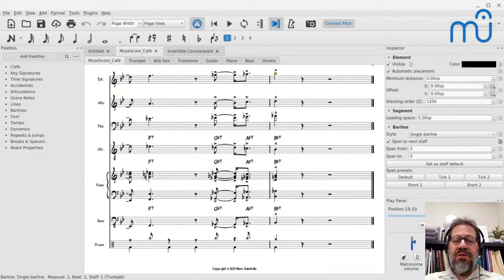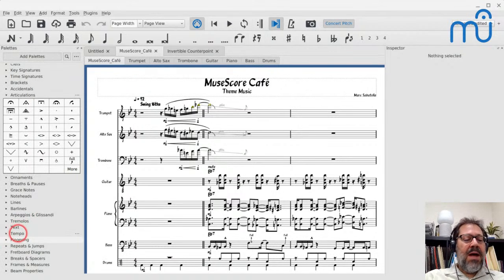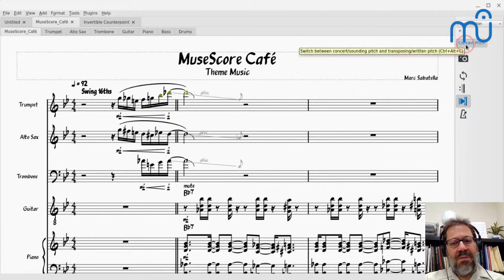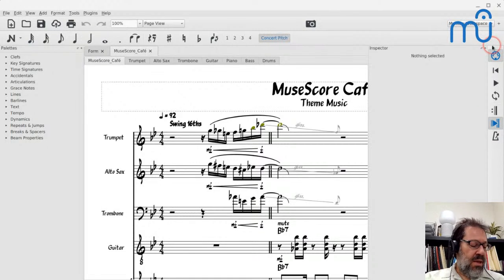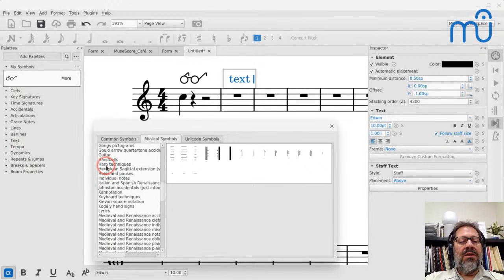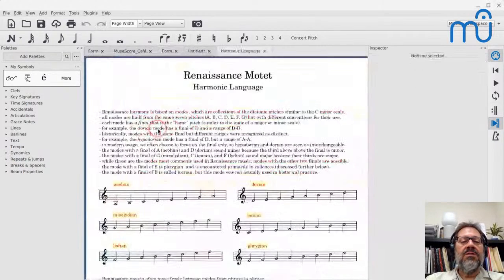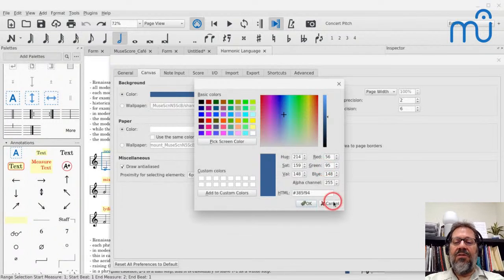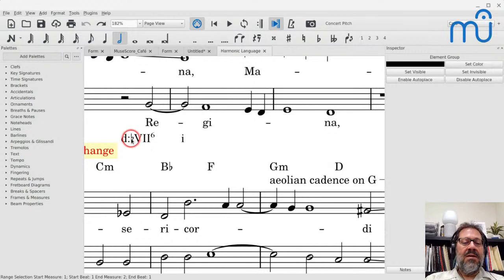MuseScore Café - Workspaces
This week in the MuseScore Café with Marc Sabatella, we look at your workspace - the arrangement of palettes, toolbars, and GUI settings that define the overall "look and feel" of MuseScore - and how to customize it to your liking. You can even have different workspaces for different purposes!